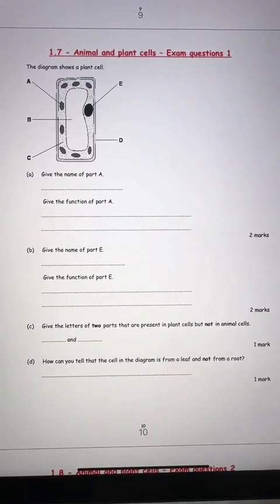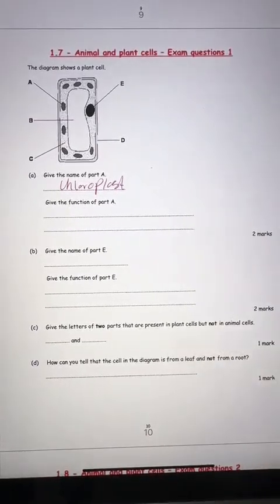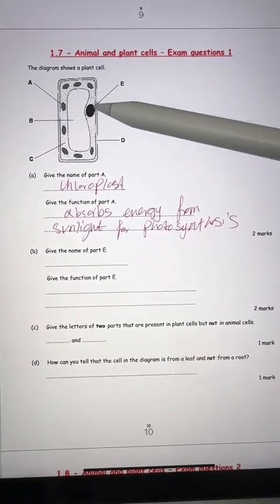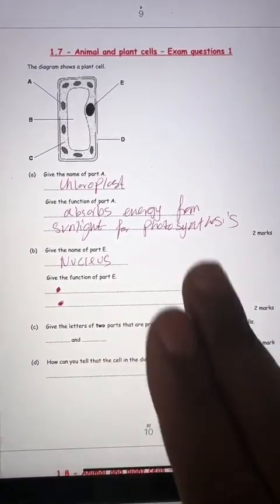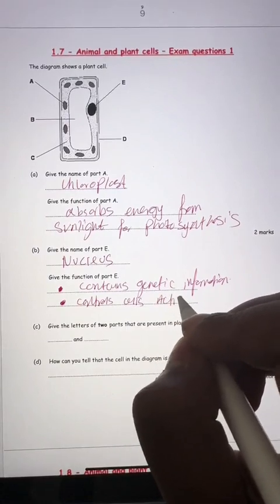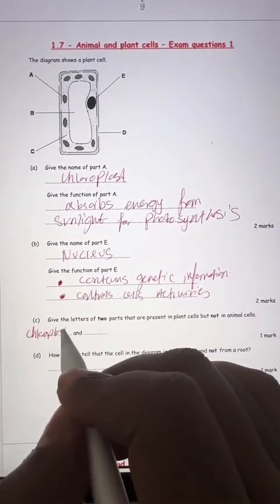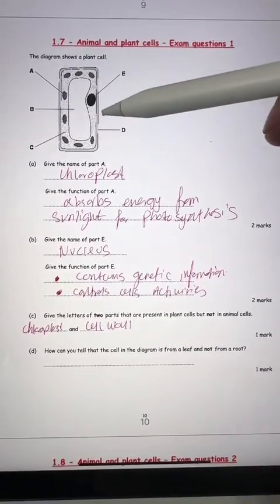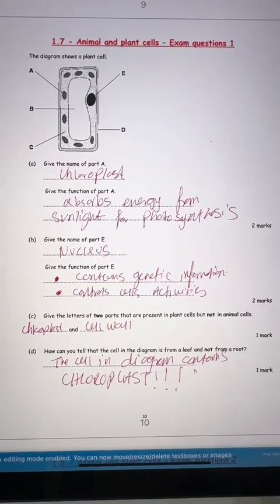Animal & Plant Cell examples (Grade 9 to 11)